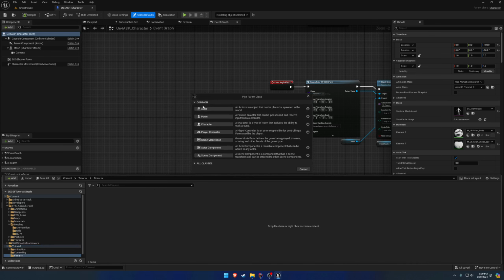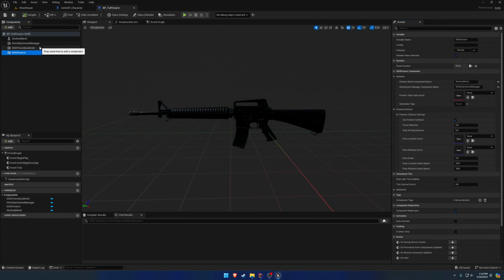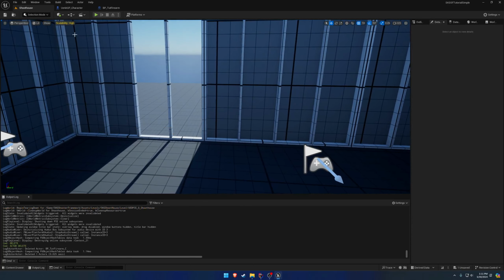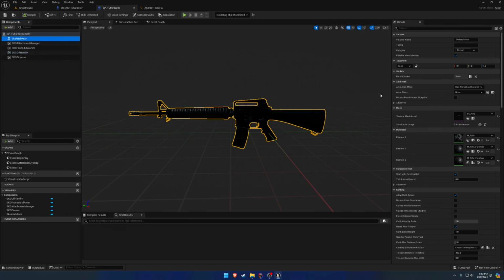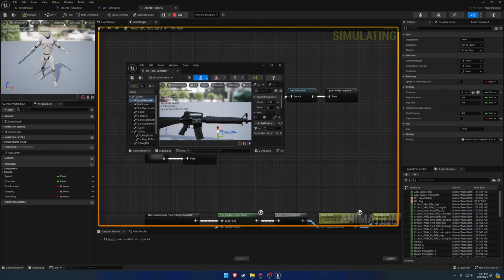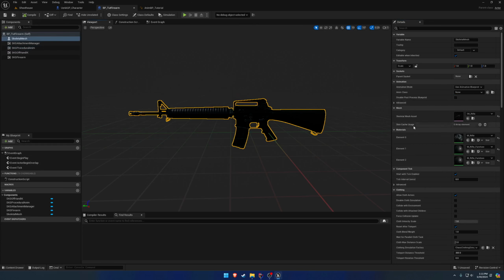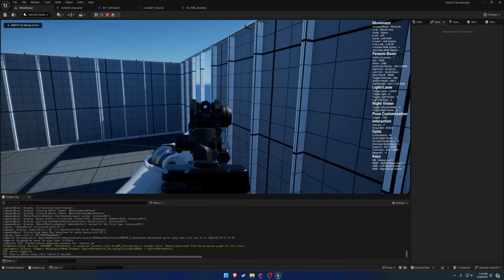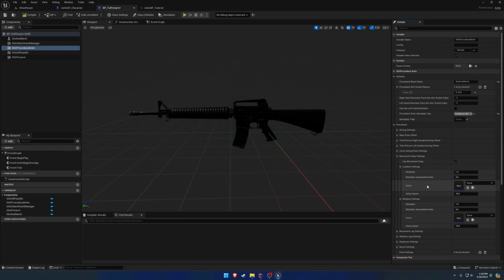SKG Shooter Framework #12: Setup Firearm